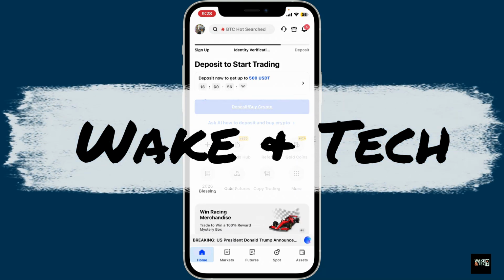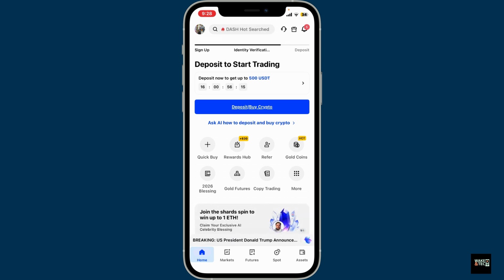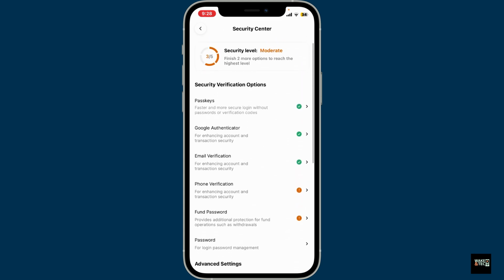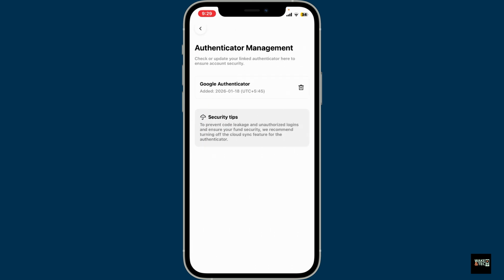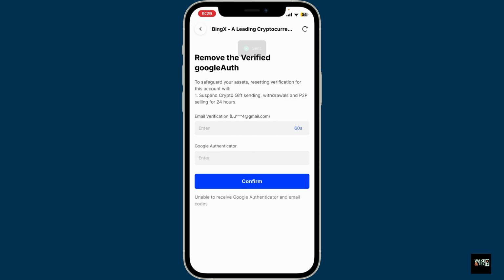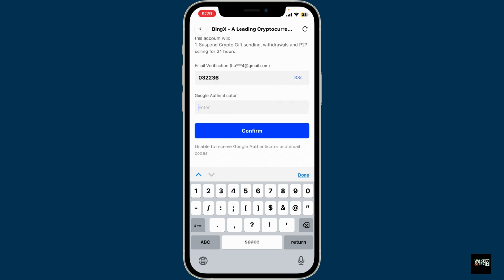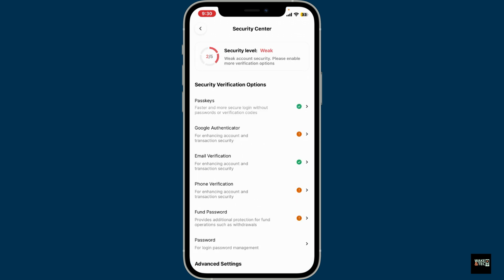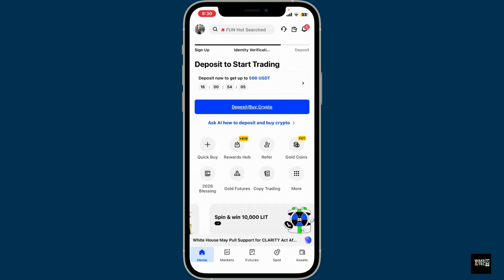How to Disable 2FA on BingX 2026 – Step by Step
Need to disable 2FA (Two-Factor Authentication) on BingX in 2026? This tutorial will show you step-by-step how to turn off 2FA safely, whether you want to switch to another security method or troubleshoot login issues.